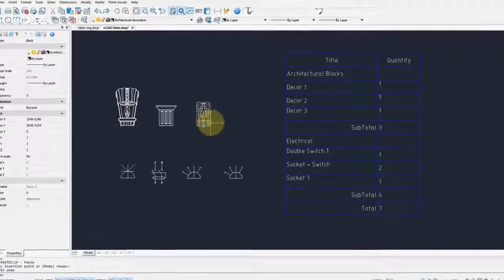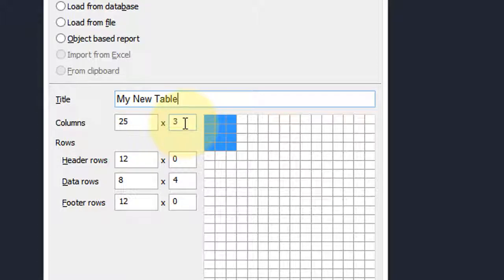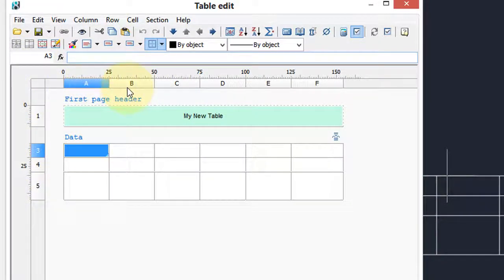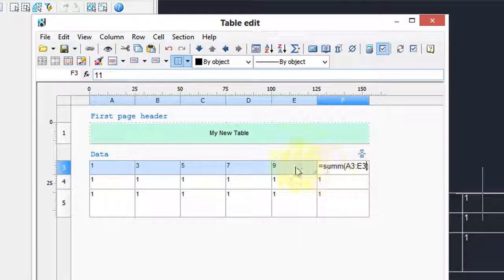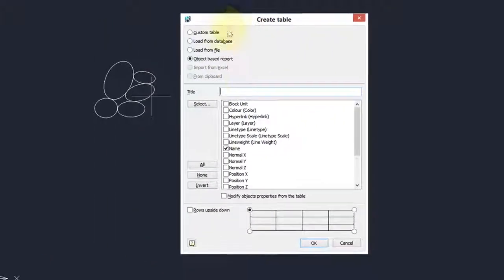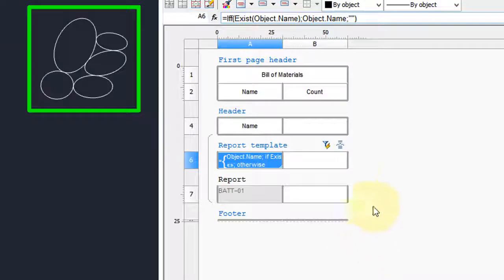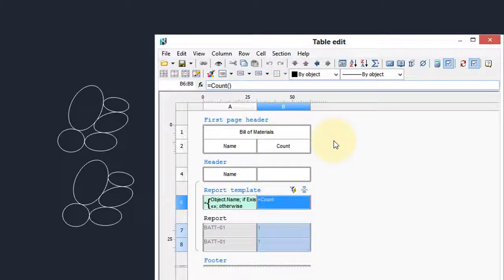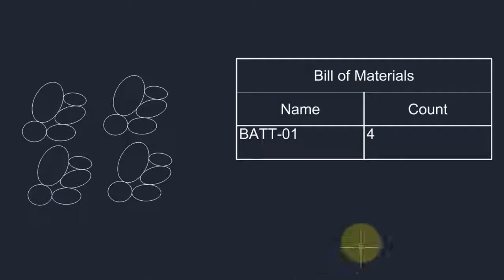nanoCAD Table Editor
nanoCAD Table Editor option is the unique function of nanoCAD you want to learn more about. The Table function of nanoCAD is propably the most powerful one in this CAD package.